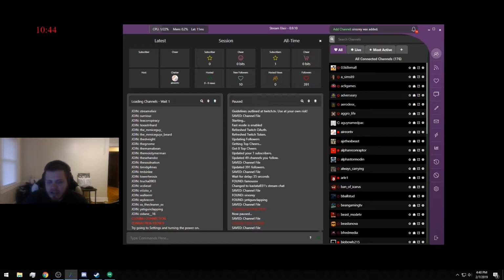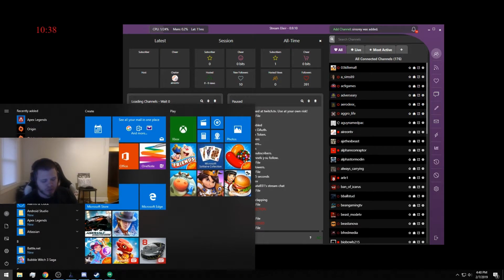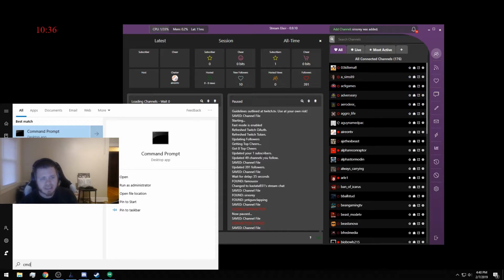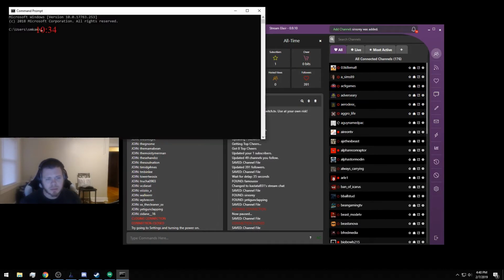Stream Elixir Twitch Auth Error